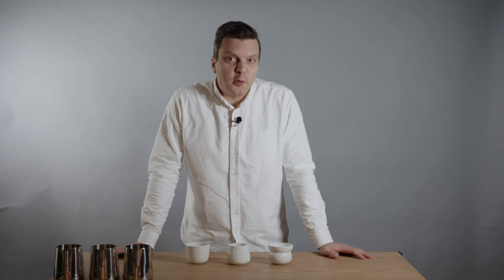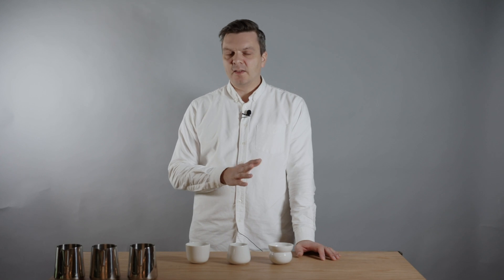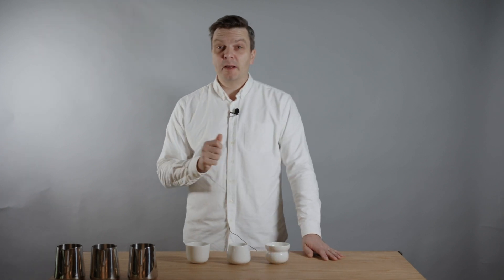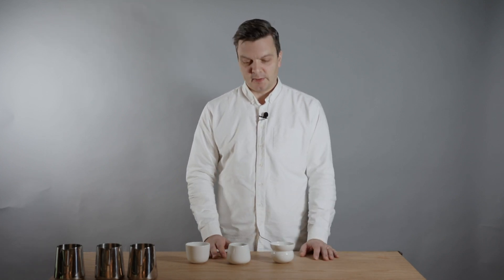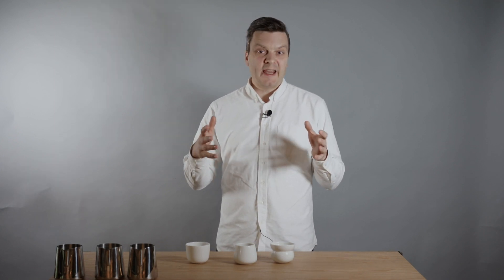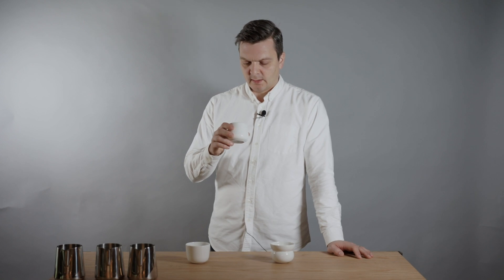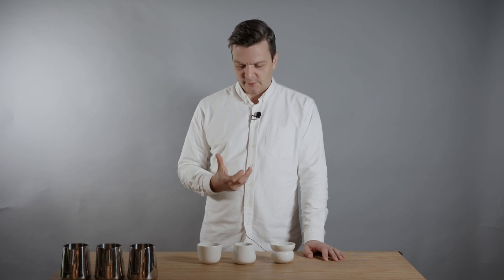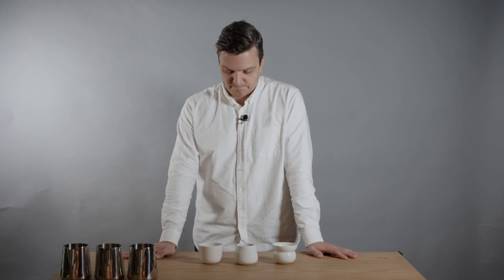Subscription Coffee Tasting - October 2021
Welcome to a new epsiode of Subscription Coffee Tasting.
This month I have picked out coffees that I think are perfect for the season we are in; a mix of fruity, floral, chocolate and caramel.
We sent out this Karinga a couple of months ago but this coffee is so tasty that we wanted to share it with you again, takes you right back to the summer season. The second coffee I have picked out is the Finca Tamana Caturra & Variedad Colombia. This coffee has a round and sweet mouthfeel and pairs very well with milk for those of you who have an espresso subscription. To complete this subscription shipment I have chosen Caballero Batian as the third coffee which is an interesting coffee that is both floral, herbal and sweet.

Let's taste them:
Subscription Coffee Tasting 00:00
Karinga tasting 01:00
Karinga flavour notes 04:46
Finca Tamana Caturra & Variedad Colombia tasting 05:15
Finca Tamana Caturra & Variedad Colombia flavour notes 08:00
Caballero Batian tasting 09:32
Caballero Batian flavour notes 11:35